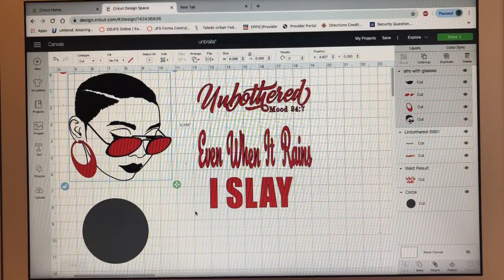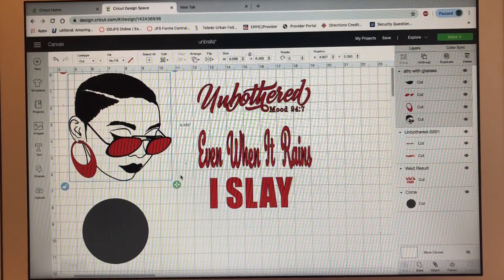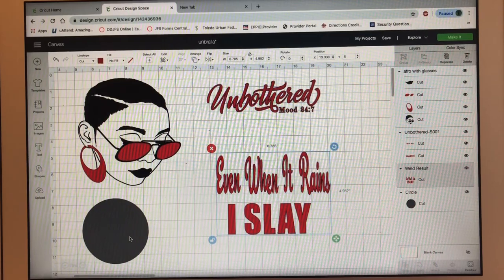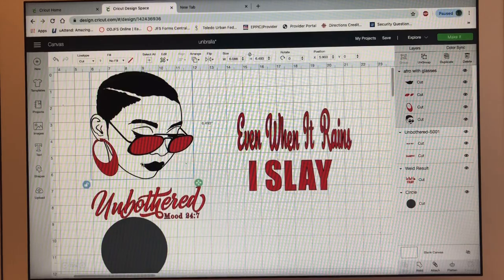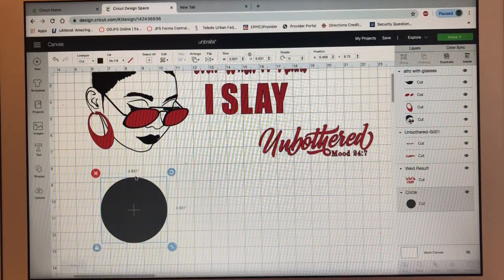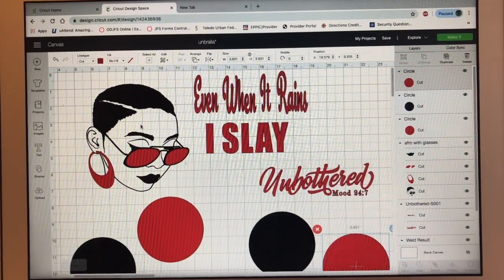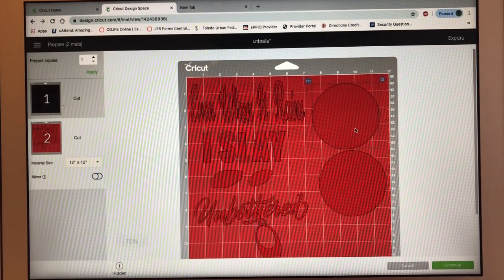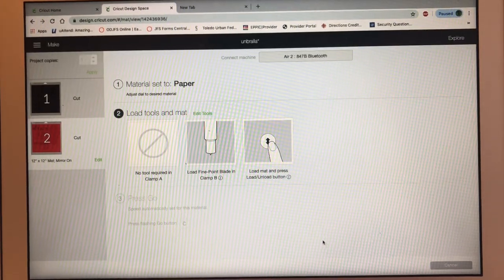DIY Umbrella with Vinyl/How to personalize an Umbrella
In this video I will show you how to apply permanent vinyl to a vinyl umbrella.

v=d_lIPASb2lk&t=256s